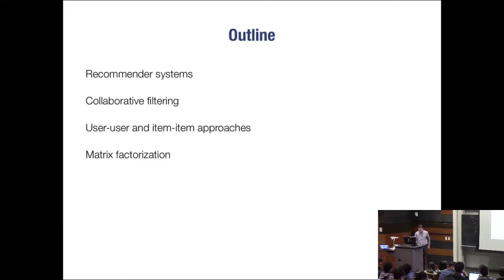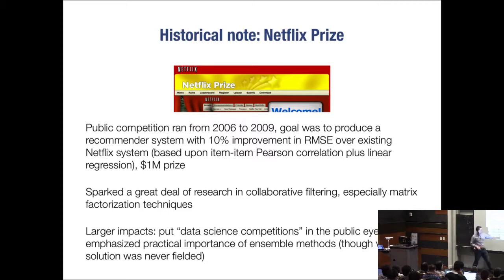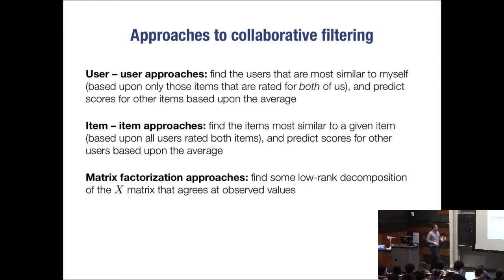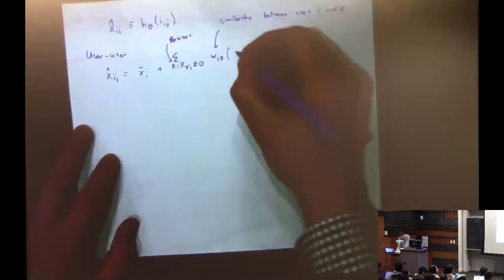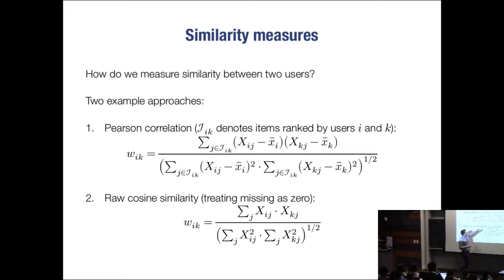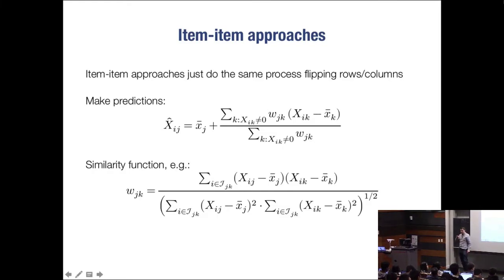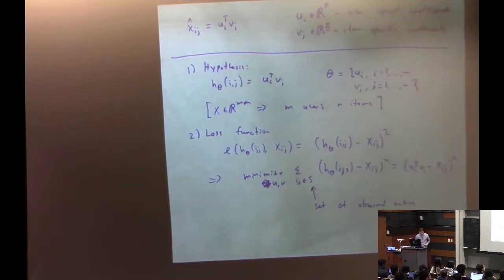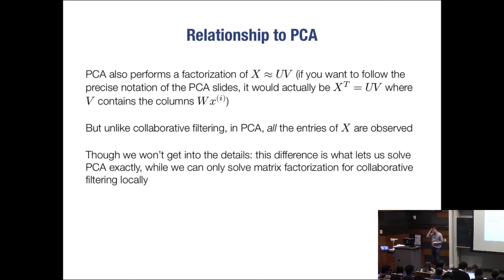Lecture 19 Recommender Systems and Collaborative Filtering